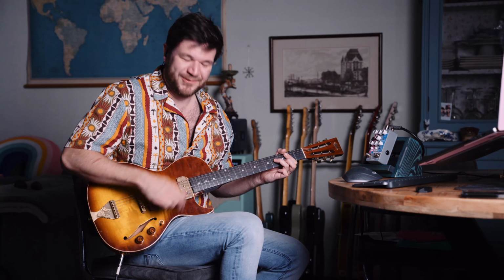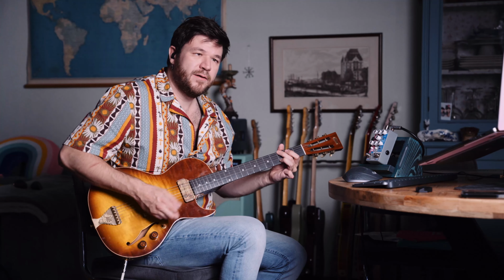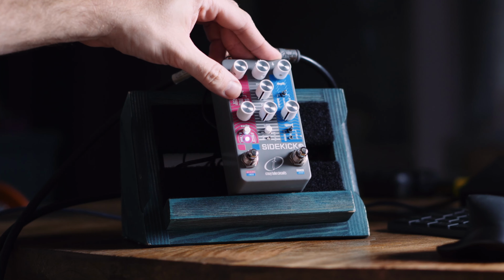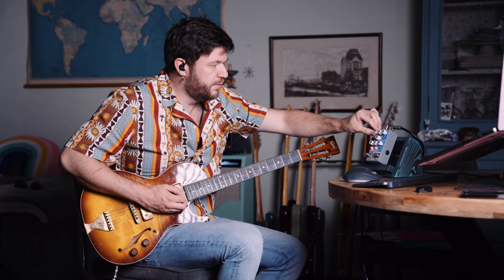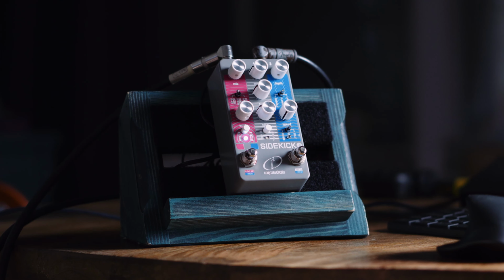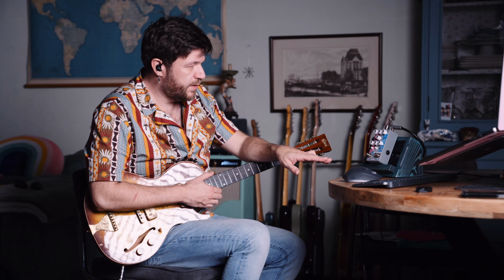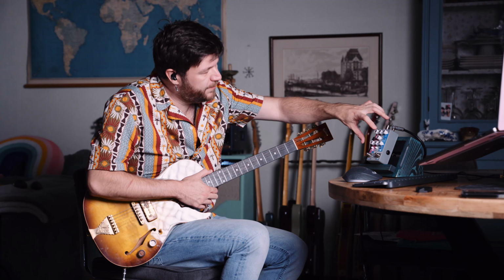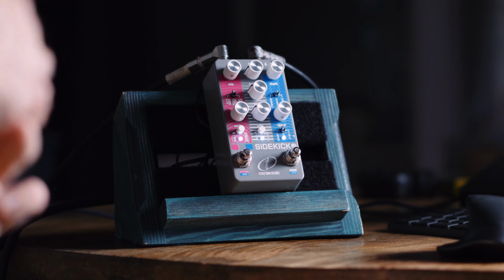VERY Impressive! Crazy Tube Circuits Sidekick Jr!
The setlist:

0:00 - Intro jam
1:30 - Sidekick Jr
2:07 - The Reverb
10:11 - The Delay
12:38 - The Modulation